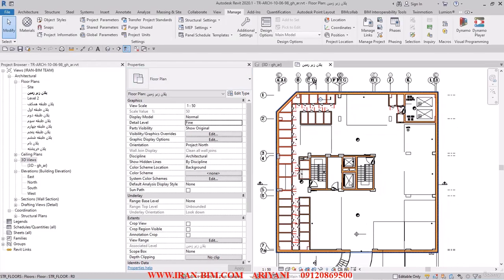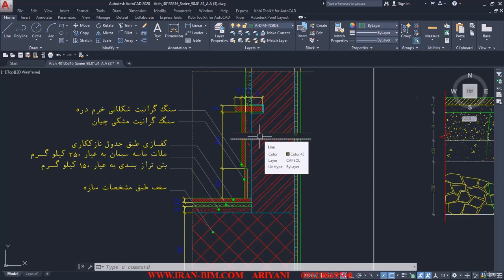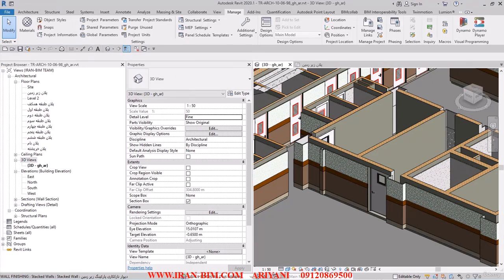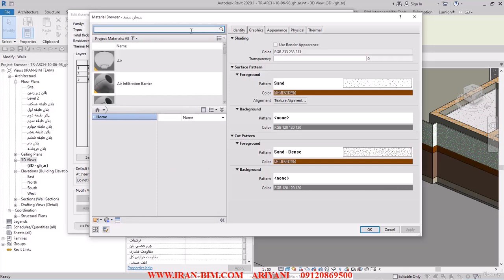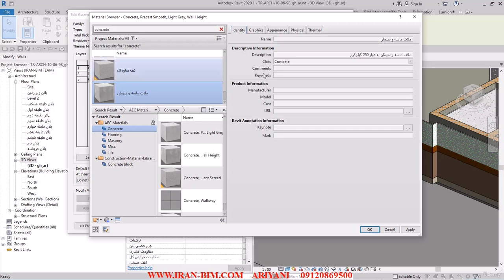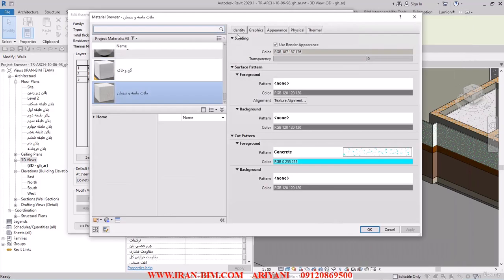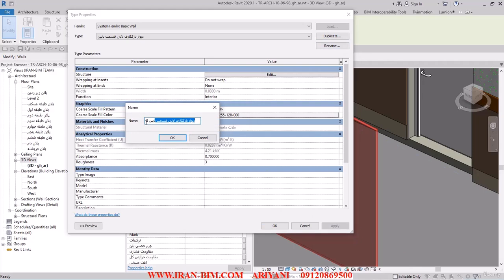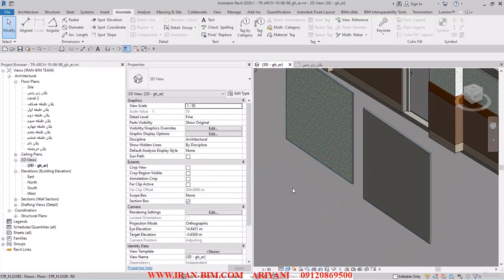30 Finishing walls Material